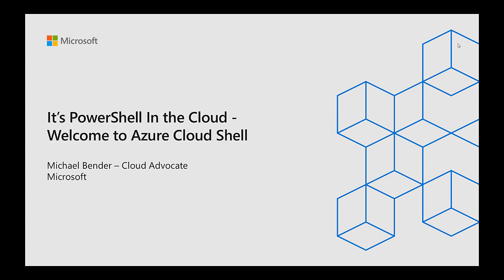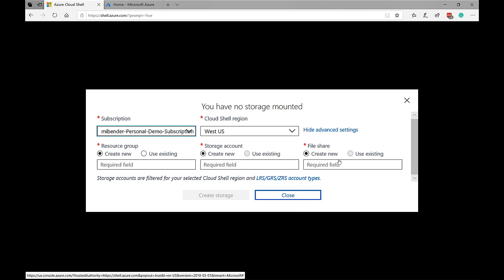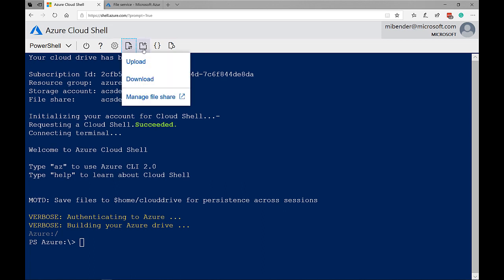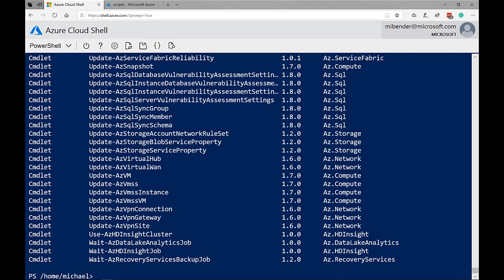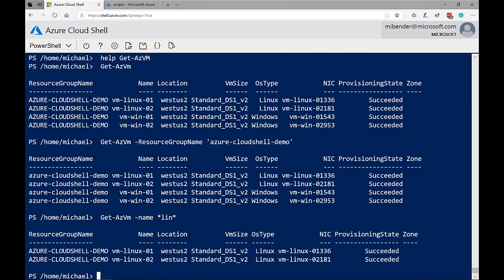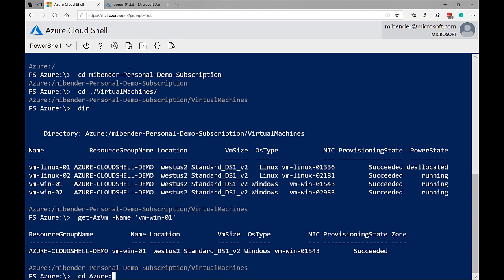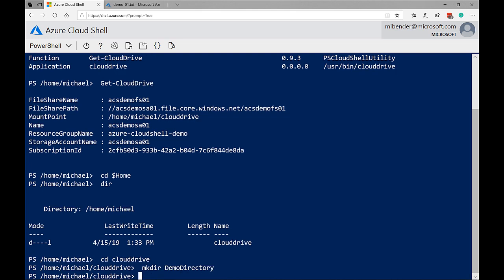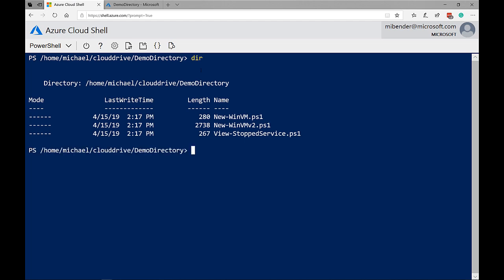Master Azure Cloud Shell - Introduction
In this series, I'll introduce you to Azure Cloud Shell, Microsoft's command line interface into Azure. Outside of the first video, all the videos are demo-heavy, and designed to make you immediately effective in using Cloud Shell.

This first video (of 6) will introduce you to Azure Cloud Shell, and walk you